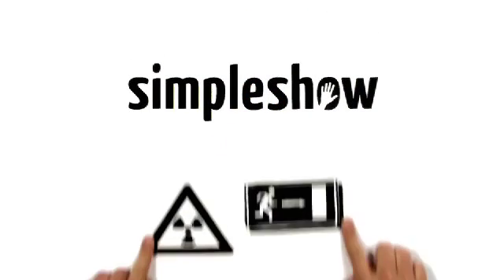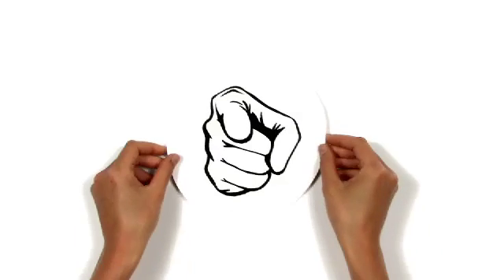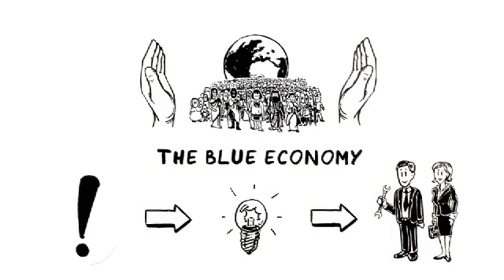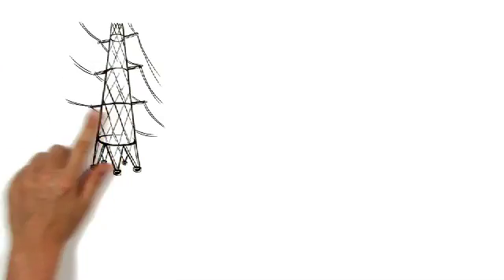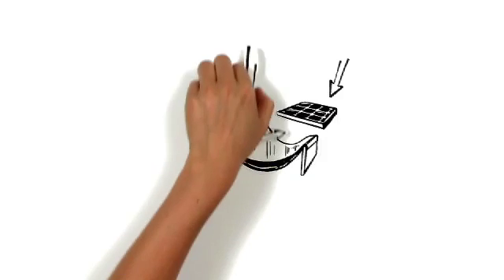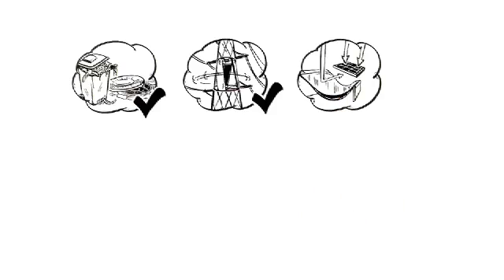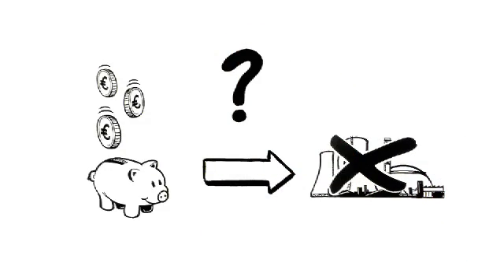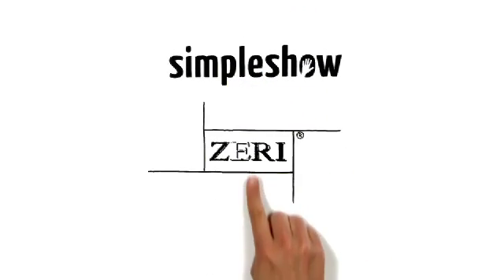HOW TO END NUCLEAR WHILE SAVING MONEY - Powered by Morten Sondergaard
HOW TO END NUCLEAR WHILE SAVING MONEY AND IMPROVING SAFETY AND HEALTH By Gunter Pauli Explained via the Simpleshow and powered by Morten Sondergaard